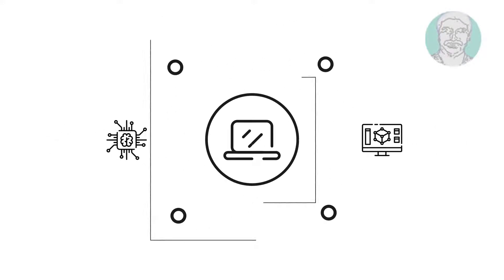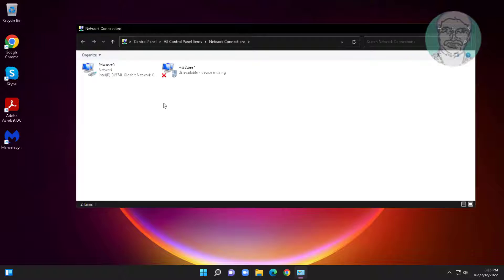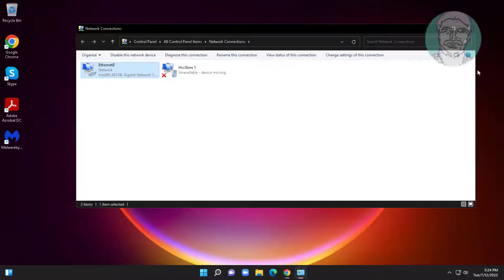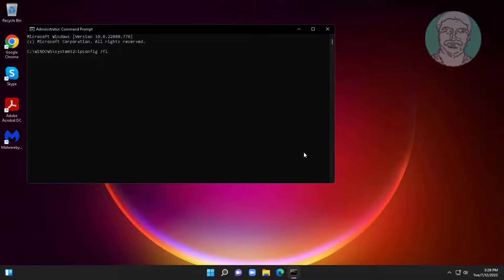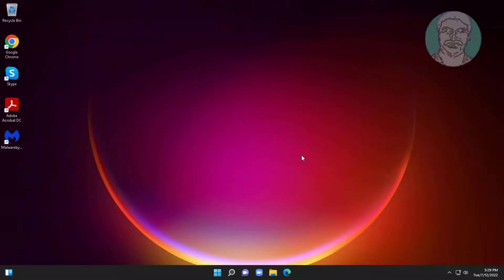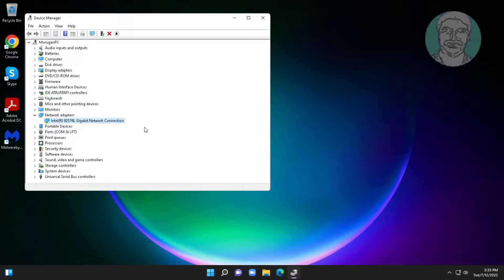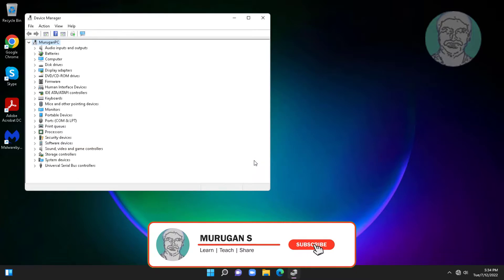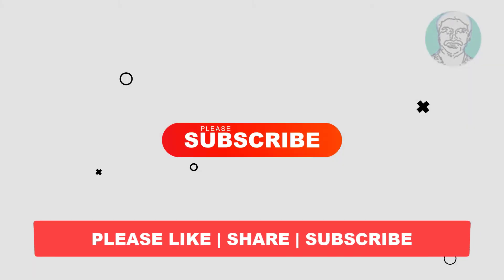Fix No Internet, Secured Error & Fix Internet Connected But No Internet Access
This Tutorial Helps to Fix No Internet, Secured Error & Fix Internet Connected But No Internet Access

00:00 Intro
00:12 Method 1 - Change Adapter Properties
00:52 Method 2 - Run Multiple Commands
01:37 Method 3 - Update Driver
02:03 Method 4 - Uninstall Network Adapter Driver
02:29 Closing